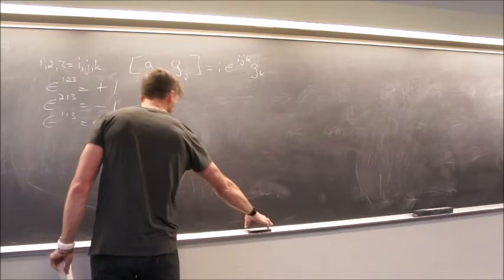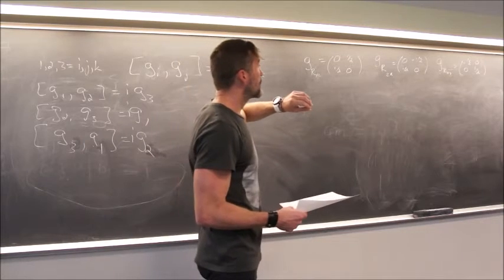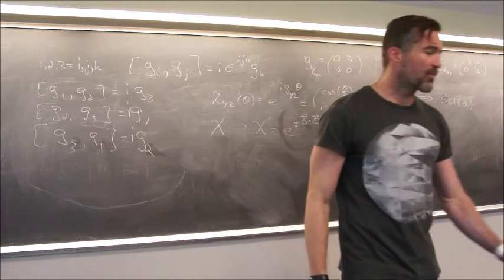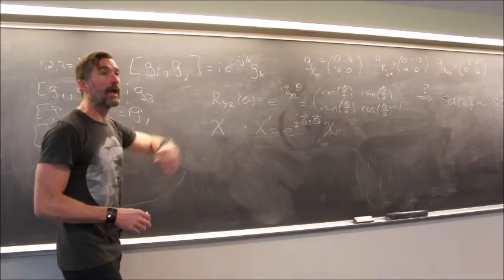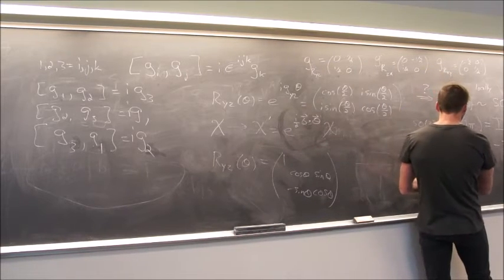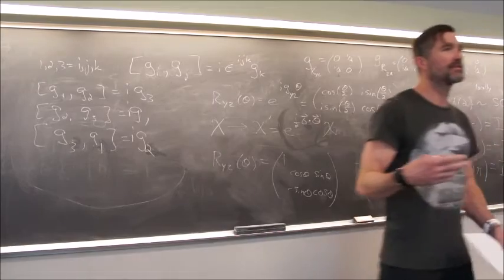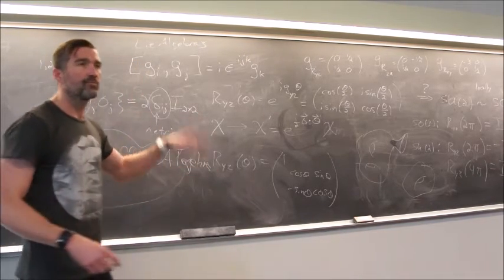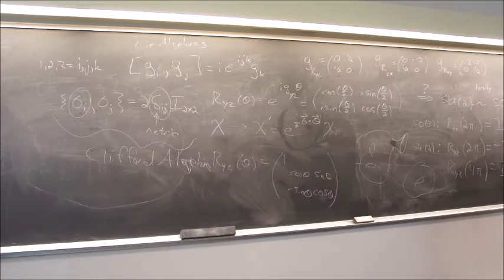Particle Physics Topic 7: Spinors I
Lecture from 2016 upper level undergraduate course in particle physics at Colorado School of Mines